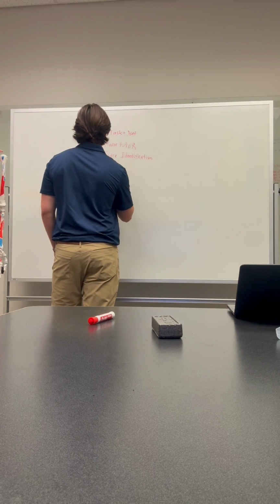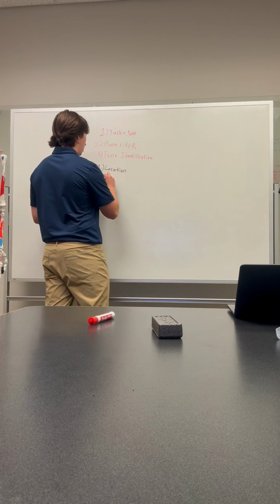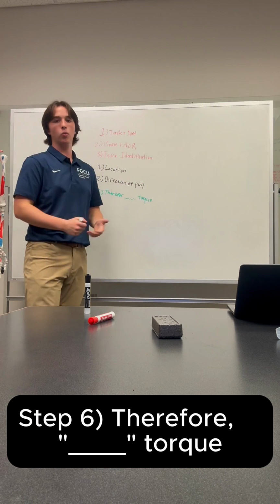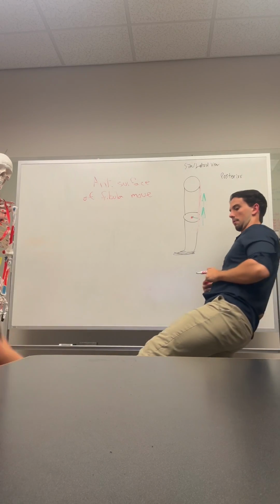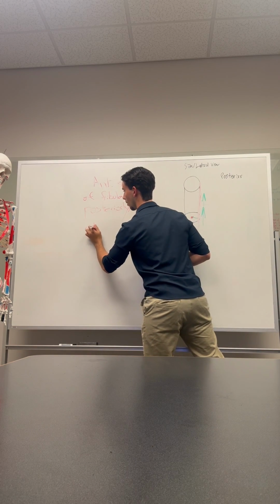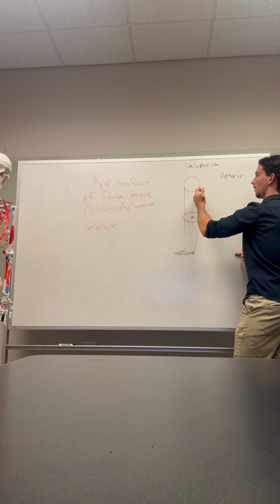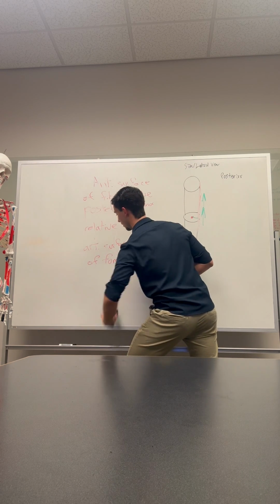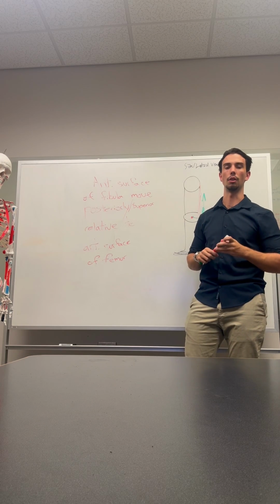Force Vector Analysis & Nomenclature Rules: EXAMPLE - Knee Flexion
Biomechanical Force Vector Analysis using a Free Body Diagram and applying Nomenclature Rules

In this video, we break down a force vector analysis step-by-step using a skeleton model and whiteboard to visualize the movement and torque

Steps for a Force Vector Analysis:

1. Identify the motion and joint involved
2. Determine the plane of motion and axis of rotation (AOR)
3. Identify the forces involved
4. Locate the force vector relative to the AOR
5. Determine the direction/pull of the vector
6. Conclude with “therefore _____ torque”

Nomenclature Rules for Extremities:
The motion is named for the "anterior surface of the distal segment moving relative to the anterior surface of the proximal segment.

We used the example of knee flexion in anatomical position, highlighting the relationship between motion, plane, axis, and torque.

Let us know your thought and what you would like to see next!